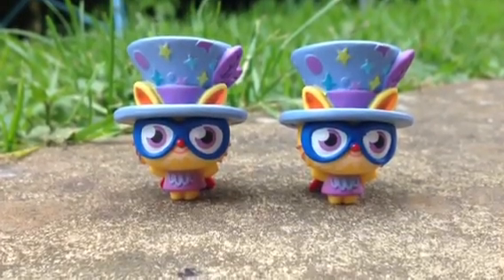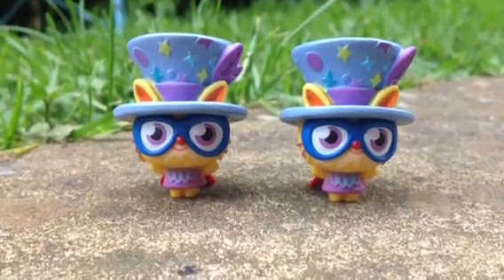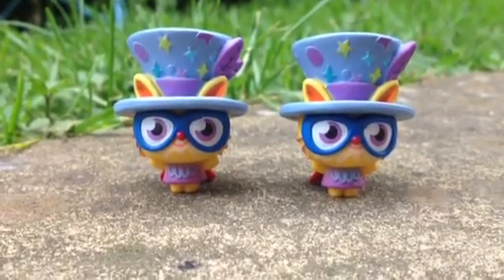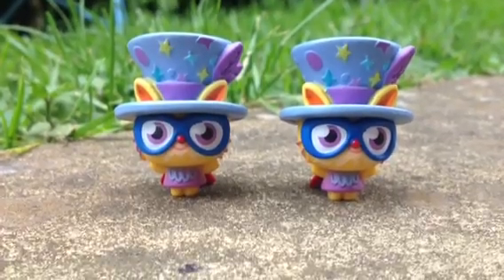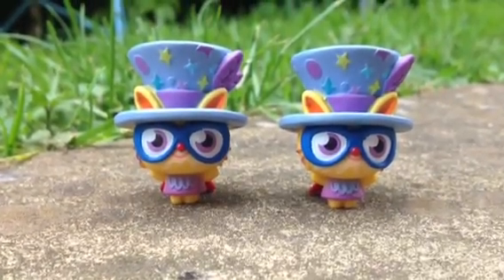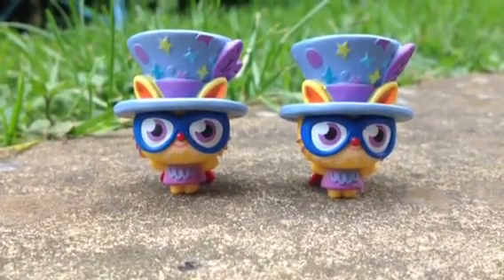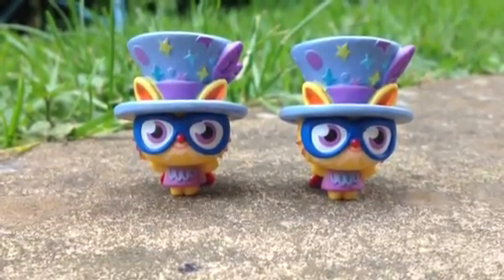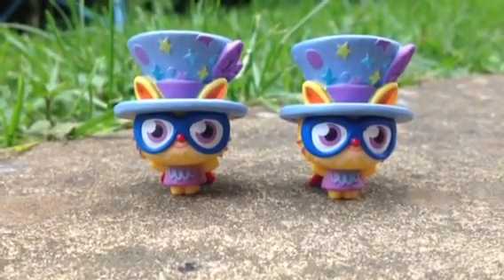Moshi Monsters | Hunt for Furnando Episode #1